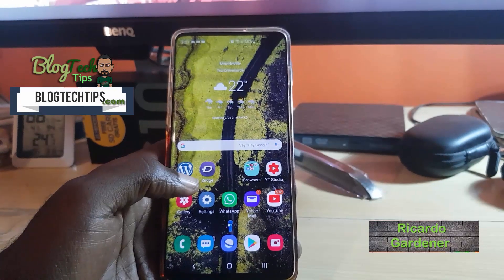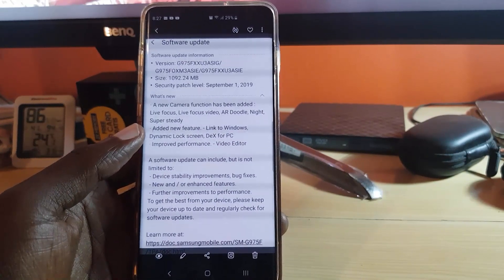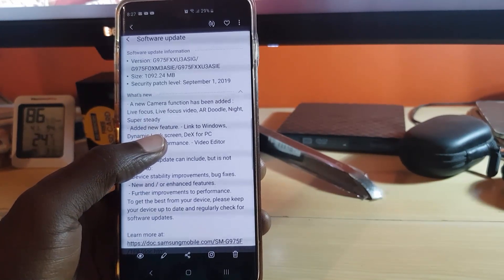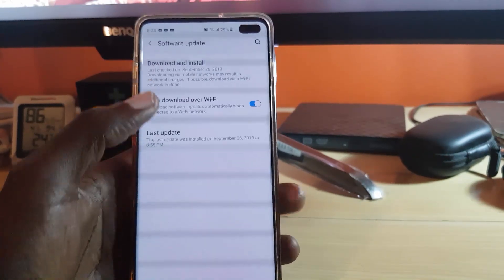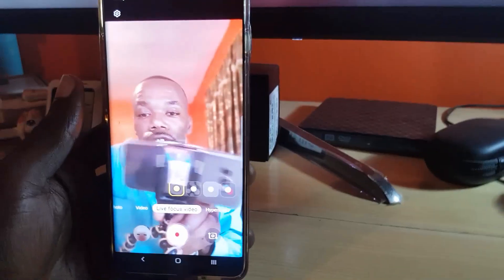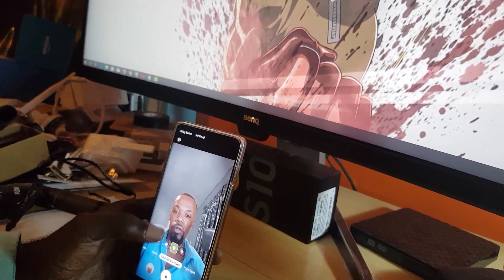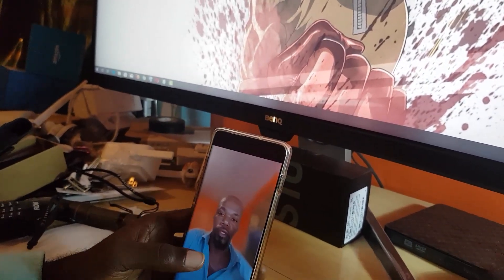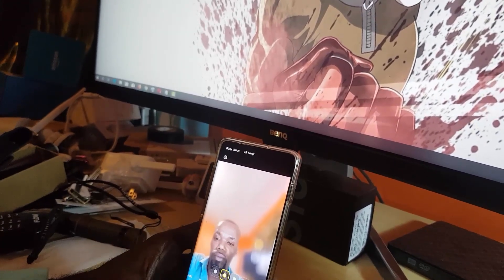How to Use and Get Live Focus Video (New Feature)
Check out the Live Focus Video a new feature now available in the Galaxy S10, S10 Plus, Note 10 and other newer devices. Learn How to get and use the Live Focus Video feature to create more awesome videos.